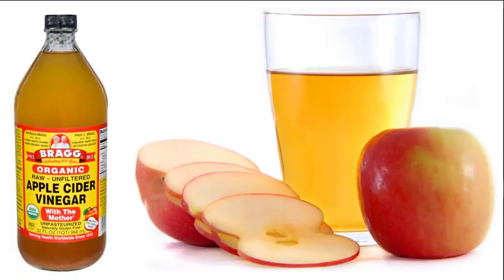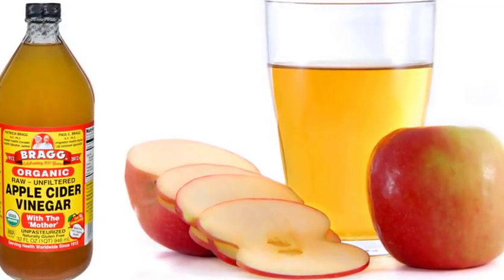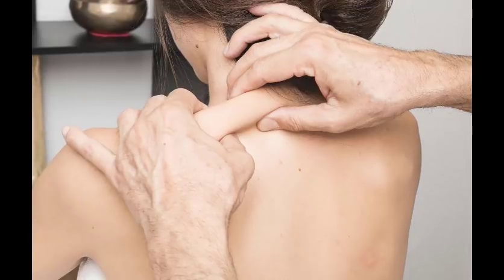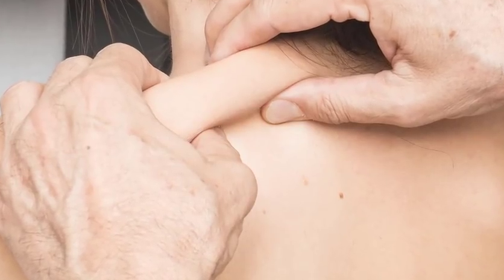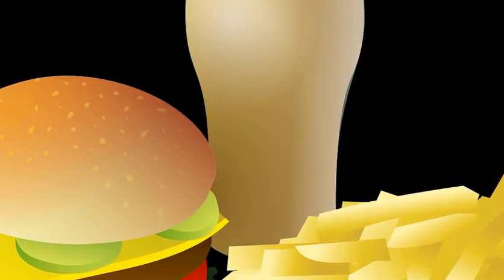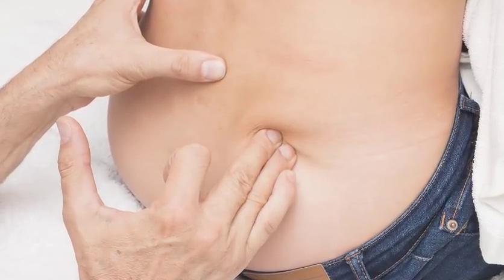How to Get Rid of Acid Reflux With Apple Cider Vinegar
Step by step instructions to Get Rid of Acid Reflux With Apple Cider Vinegar.

On the off chance that you are endeavoring to dispose of your indigestion and you don't know where to begin, you would now be able to effectively scan for more subtle elements when you go on the web. In the event that you click a couple of pages and look at a couple of cures, you will most likely run over apple juice vinegar. Apple juice vinegar is entirely prevalent since it can be utilized to dispose of indigestion. Regardless of whether it will be utilized as a solution for skin issues or it will be utilized for absorption, you can make certain that there are distinctive things that it can do. The way that it is promptly accessible is a major in addition to as well.

Apple Cider Vinegar Benefits:.

Give us now a chance to concentrate on how apple juice vinegar can help for the treatment of heartburn. You will run over different home cures however one thing that you will discover steady is the utilization of apple juice vinegar to dispose of indigestion. The way that it is constantly specified implies that it is exceptionally powerful, isn't that so? Now, you might think about how something as basic as apple juice vinegar can dispose of a condition that individuals end up noticeably tormented with – once in a while even regularly? Do you realize that apple juice vinegar can likewise help dispose of other stomach related issues? It can even be utilized as a solution for sustenance harming. Really, making utilization of apple juice vinegar can have a great deal of good impacts on individuals. Here are only a portion of the subtle elements that you would need to think about apple juice by and large.

Vinegar is shaped when microbes and yeast make it conceivable to separate sugars that can be found in organic products. Normally, in the wake of maturing a portion of the natural product materials, these organic products transform into wine. Somewhat more and it will transform into sugar. In view of these, you can tell the apple juice vinegar is shaped from doing some aging with the utilization of apples.

The principle element of apple juice vinegar is acidic corrosive. This implies it is a normally solid fixing. This is the motivation behind why the utilization of unadulterated apple juice vinegar with regards to doing some home cures is demoralized. It will dependably be ideal if apple juice vinegar can be blended in with different fluids to weaken apple juice vinegar's quality. Drawn out introduction to acidic corrosive that can be found in apple juice vinegar can be terrible for the skin.

You need to recall that the utilization of apple juice vinegar to dispose of indigestion has not been affirmed by any therapeutic specialist. In the event that you are intending to utilize apple juice vinegar to help you with indigestion each time you have it, you may need to counsel with your specialist initially to help illuminate you about the upsides and downsides of this. Before examining the measurements that you have to make apple juice vinegar successful, here are a few insights about indigestion first.

What is Acid Reflux?:.

Heartburn is the condition wherein individuals feel consuming agony spreading from their stomach to their chest. This more often than not happens on account of an excessive number of acids that can be found in the stomach that it is now spreading out to various parts of the body. Contingent upon the seriousness of the heartburn, the agony that can be felt can be light to outrageous.

Reasons for Acid Reflux:.

It is critical to observe that there are distinctive reasons why individuals create heartburn. It is very clear that it can originate from the nourishment that individuals eat. Here are only a portion of the conceivable reasons for the condition:.

Debilitated Esophageal Muscle – There are times when the feeble throat muscle can make the corrosive spread out to various parts of the body and this can cause the torment that you may have felt on your chest.